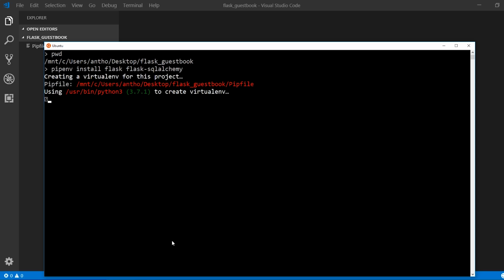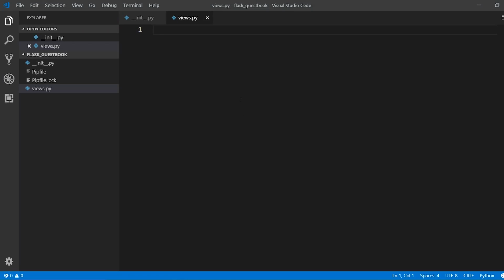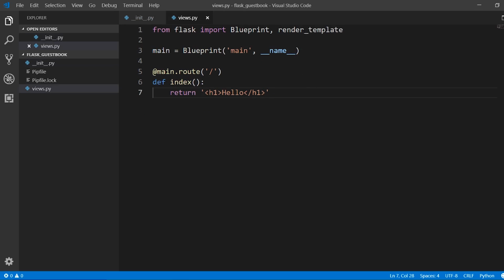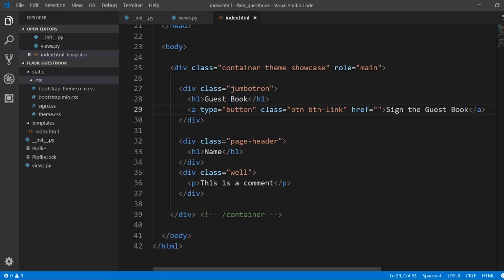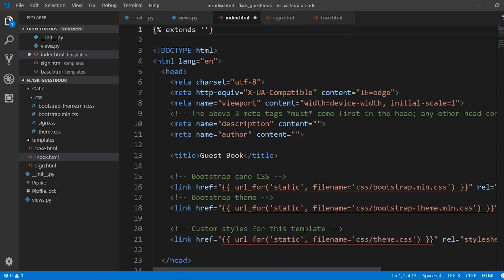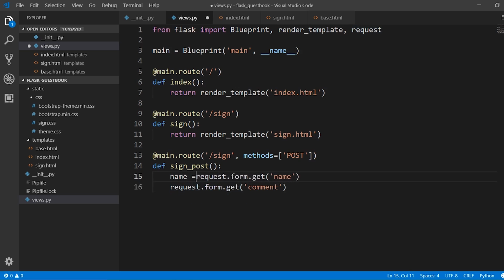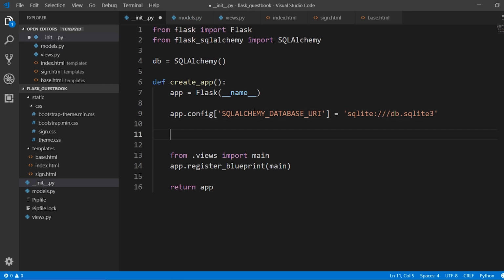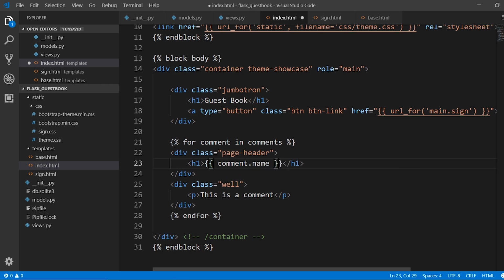Flask for Beginners Tutorial - Learn Flask in 40 Minutes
Join my free mini-course on the five tools you need for your projects

This video guides you through building a simple guestbook app using Flask, suitable for Flask beginners.

Want to level up your Flask skills? My full course, The Ultimate Flask Course, has everything you need